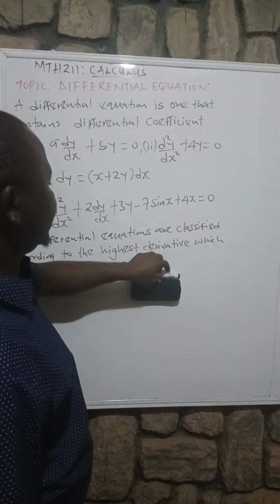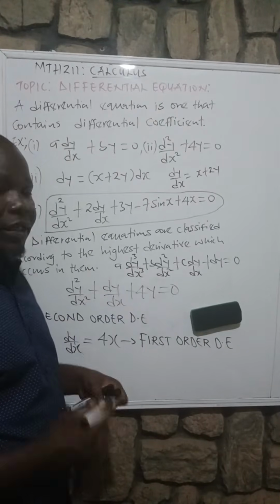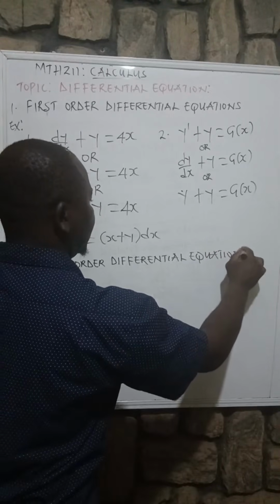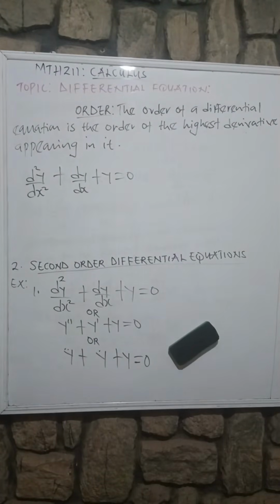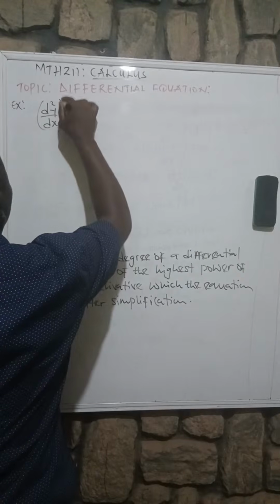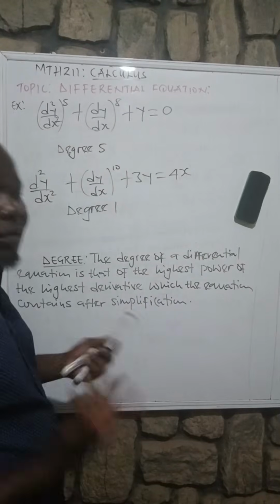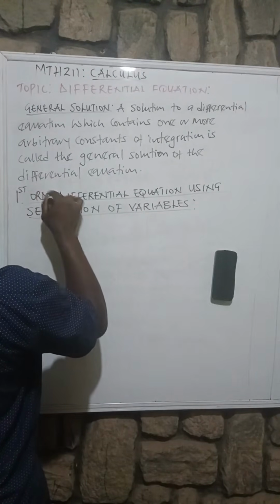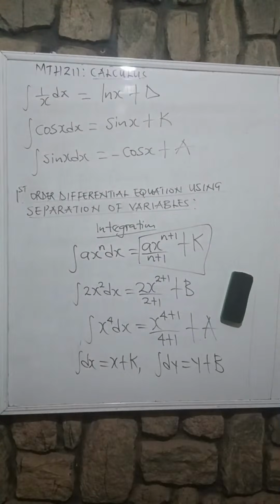MTH211:CALCULUS:TOPIC: DIFFERENTIAL EQUATION